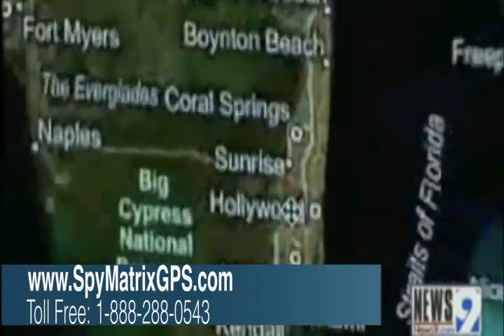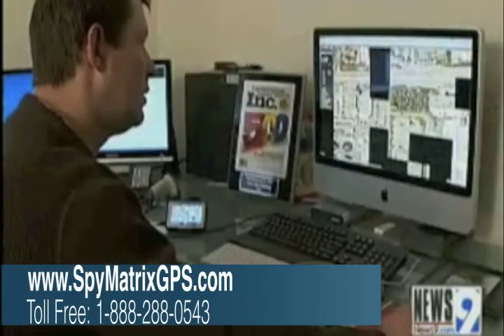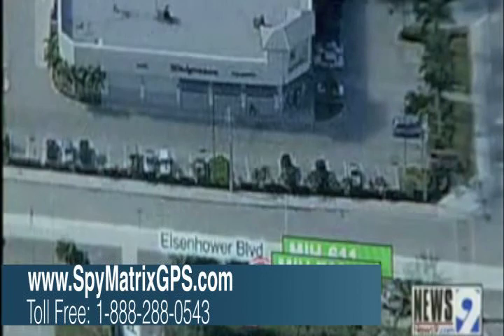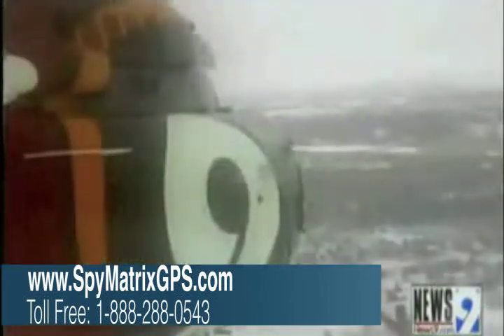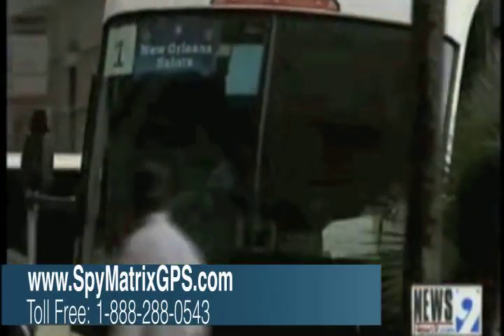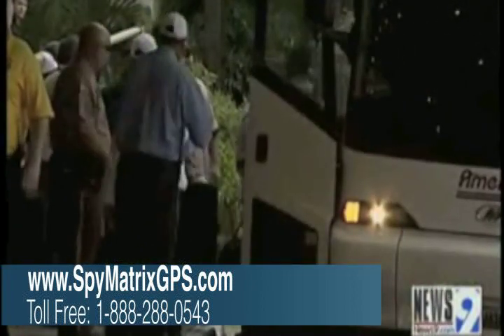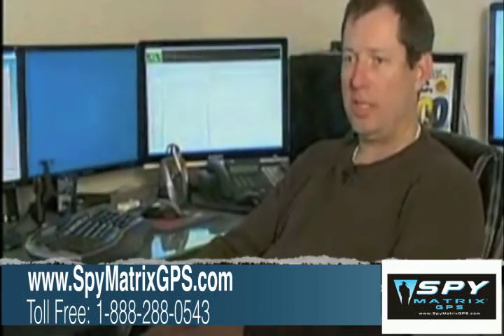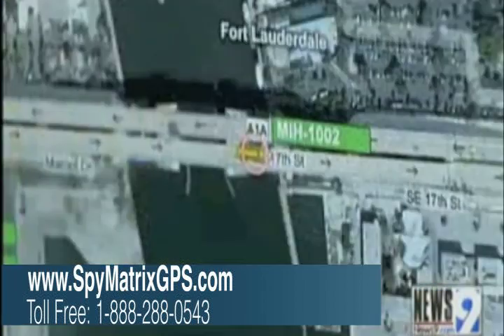Spy Matrix GPS Ultimate Real Time GPS Tracking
Spy Matrix GPS, is the Ultimate Tracking Device available in the market today. Transmits location automatically every 10 seconds. See vehicle move LIVE across your computer screen. Use the SAME technology used by CIA, FBI, DEA.